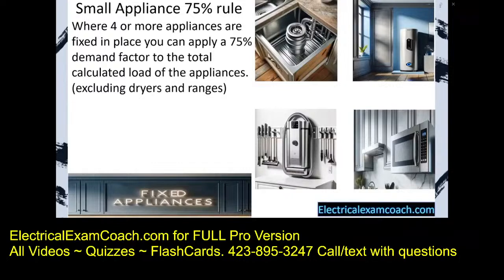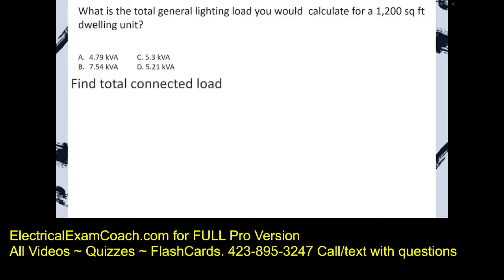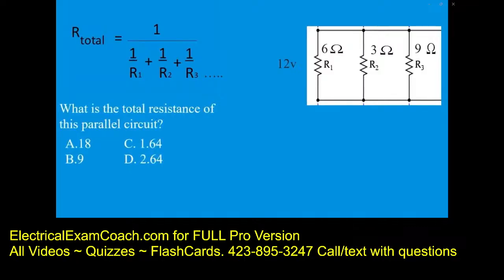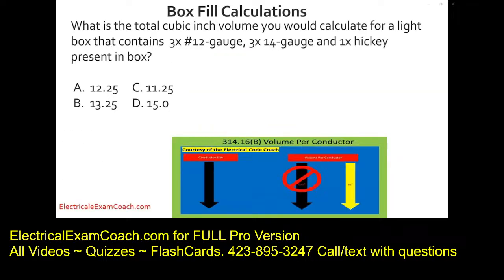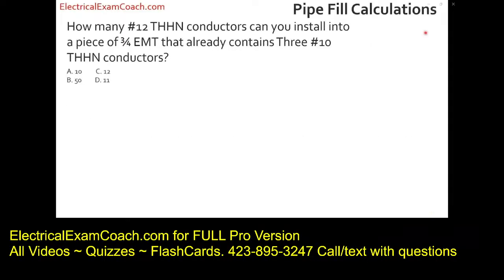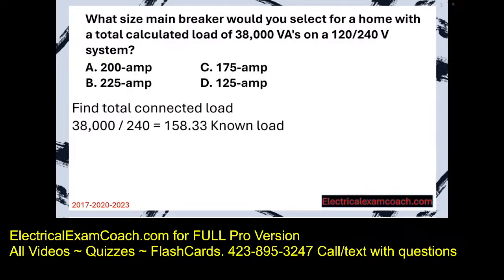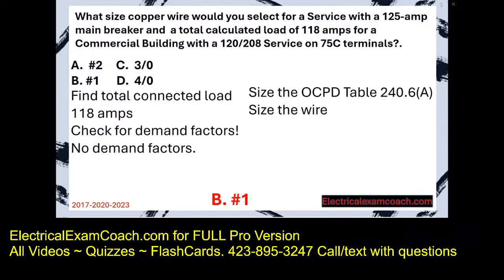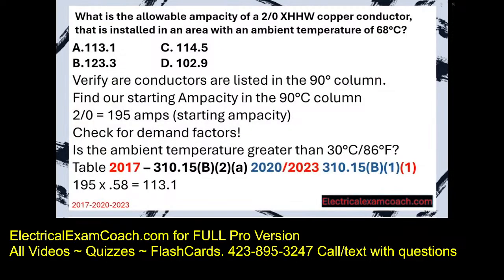Free Electrical Exam Prep Electrician Exam Prep Calculations Portion